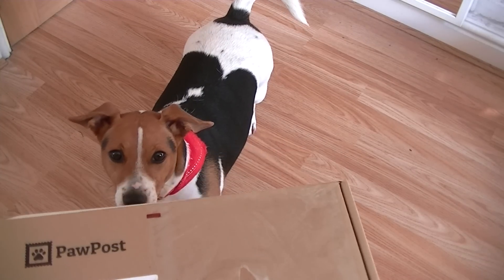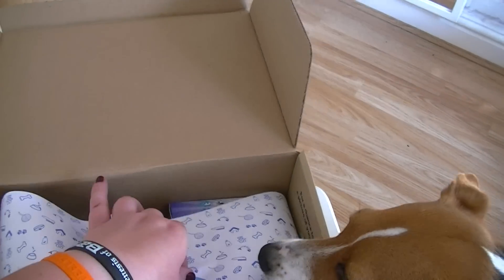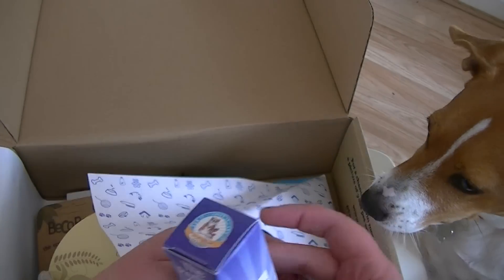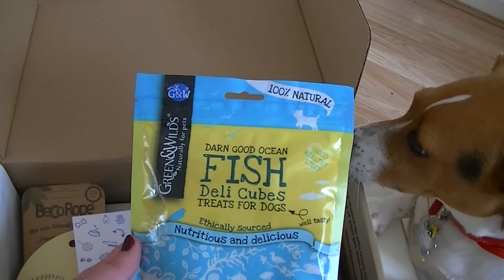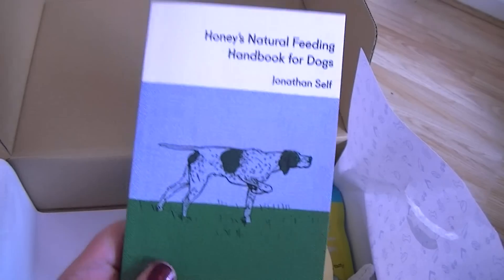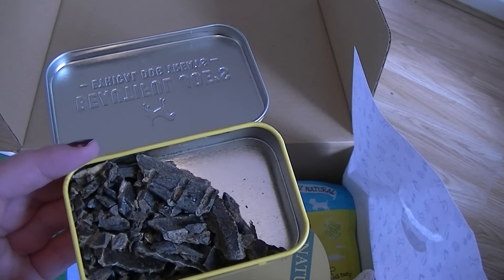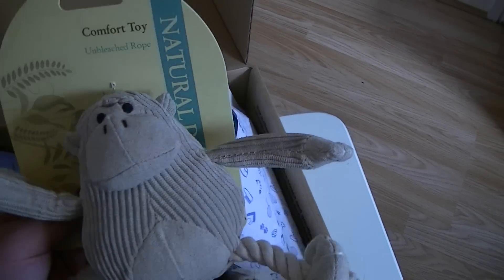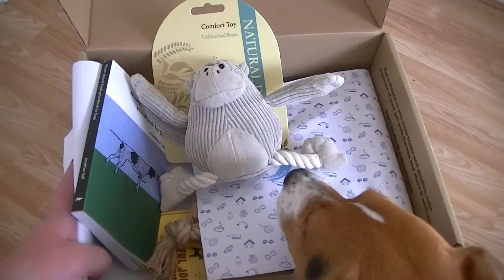PawPost Unboxing with Lyla!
Would you like £5 off your first Etsy order? Go here if you do!